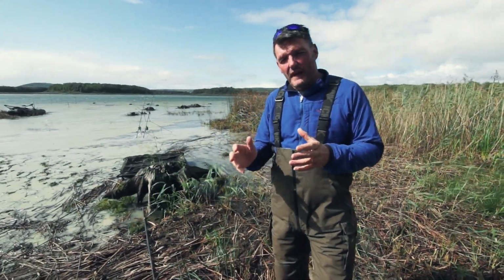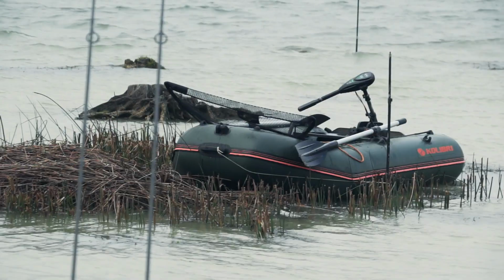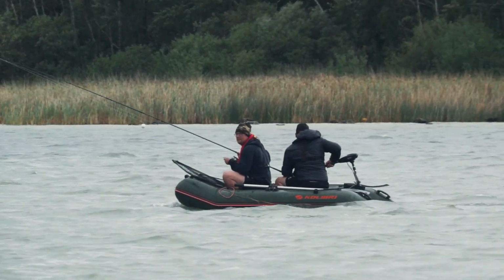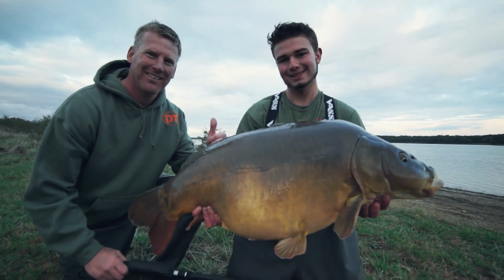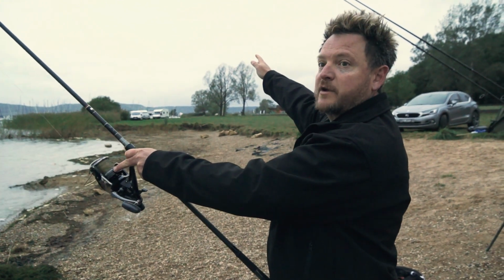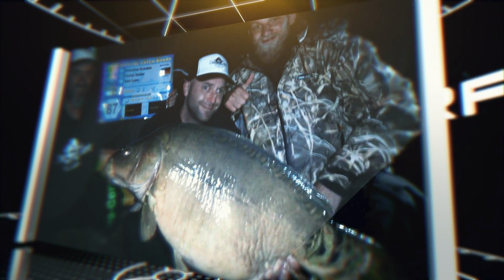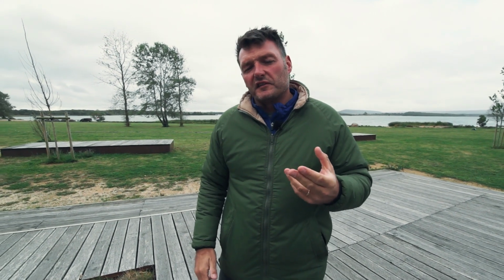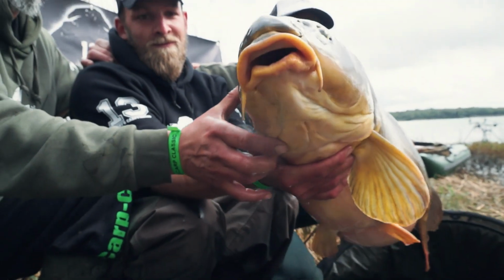World Carp Classic 2017 - The Movie Part 2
WCC17 World Carp Classic, Lac de Madine, The biggest carp event of its kind in the world.